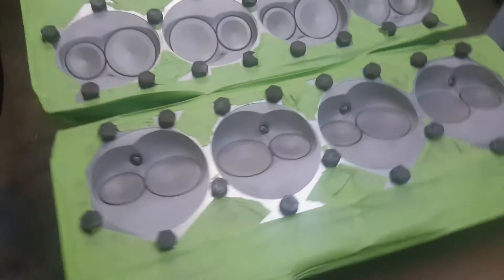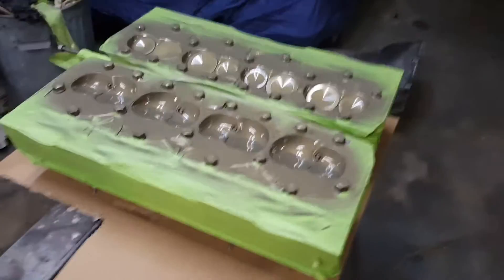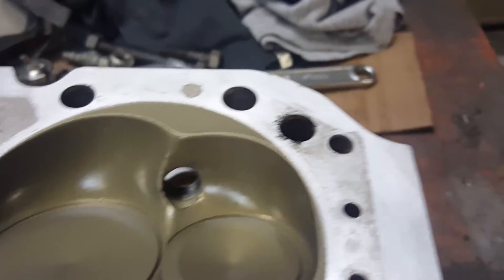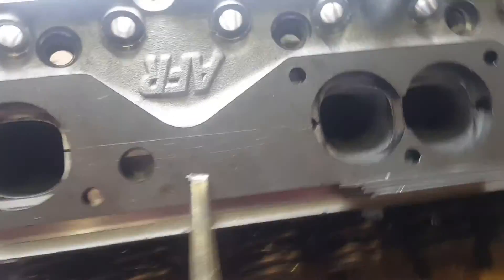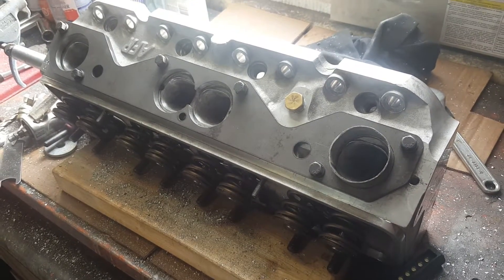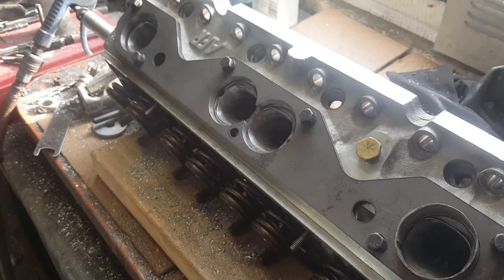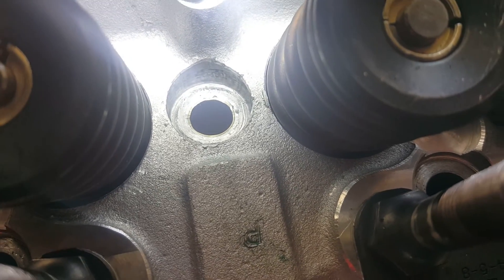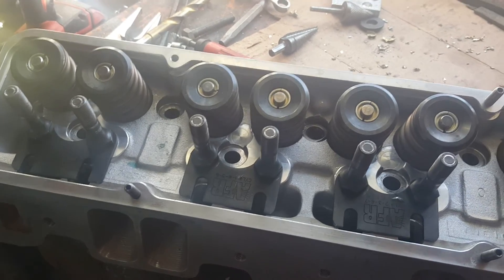SMALL BLOCK CYLINDER HEAD MODS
Hey guys another update with Ronnie (BAD ATTITUDE) just finishing up his heads and hopefully next update will be building his headers!

Music
electro house - reborn